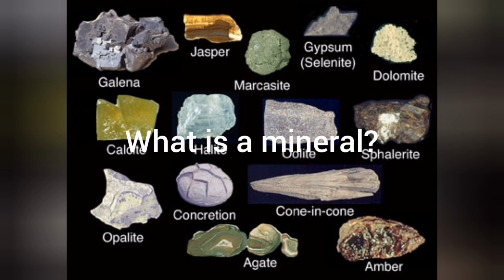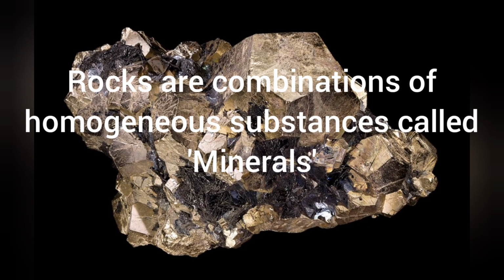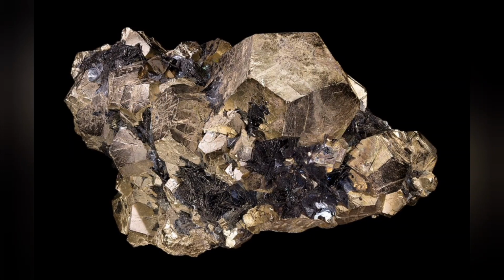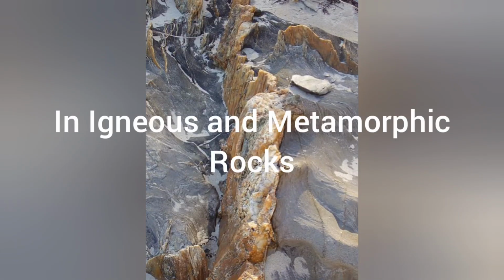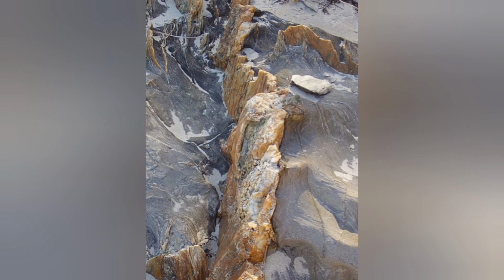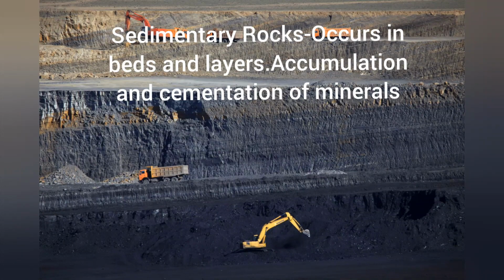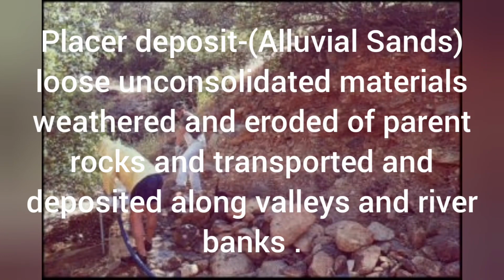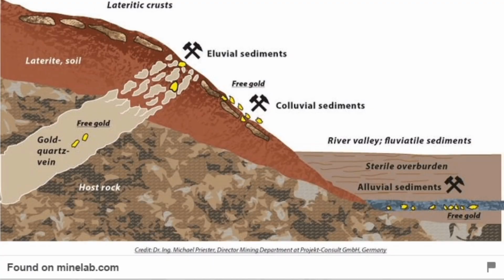Mineral and Energy Resources ch-5 part -1